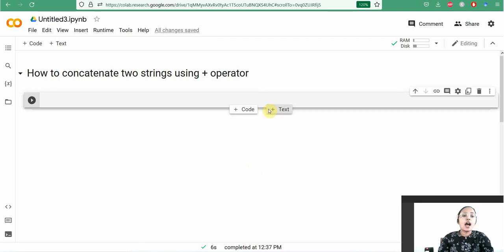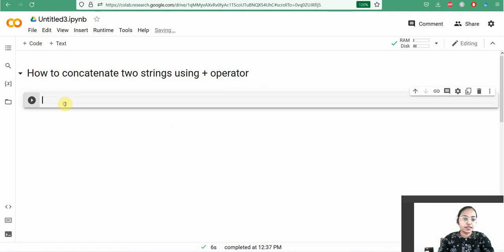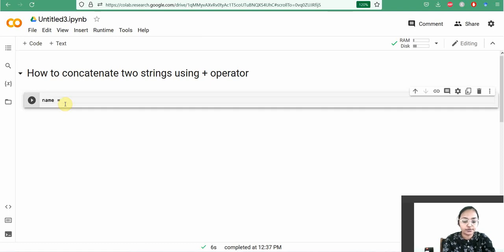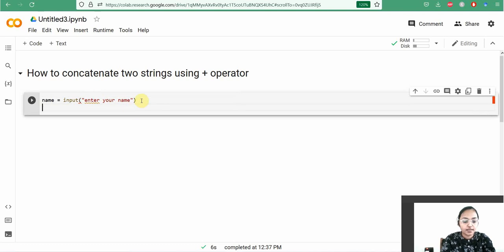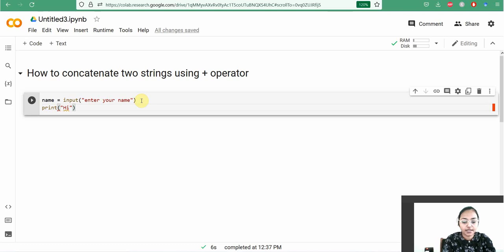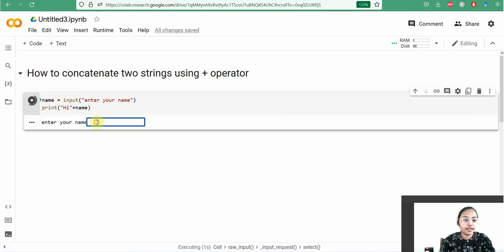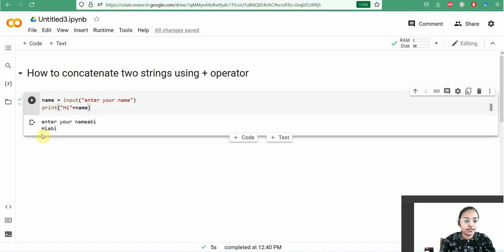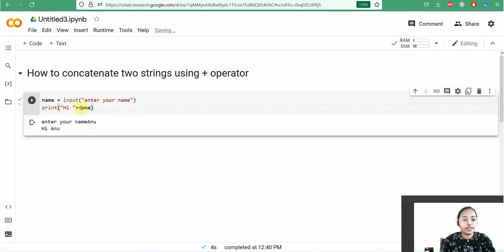How to concatenate two strings in Python | Concatenation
This video shows how to add two strings in Python using string concatenation + operator